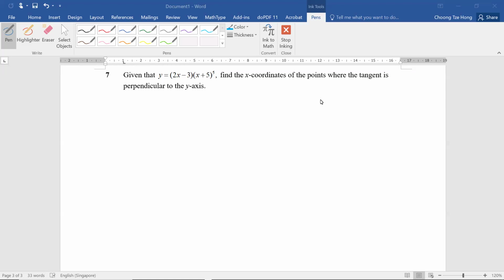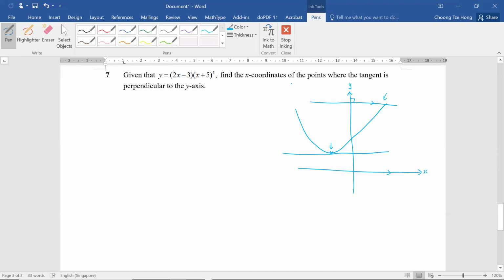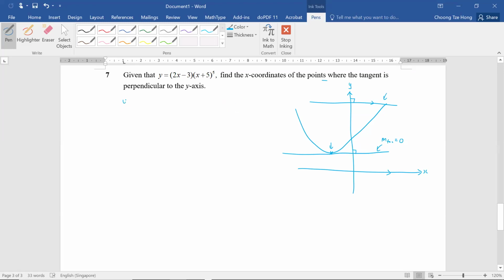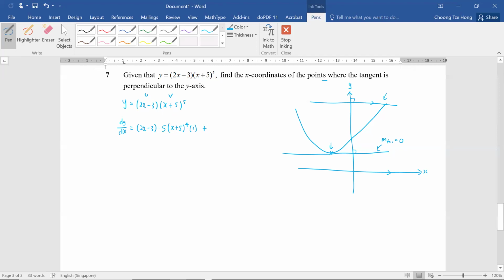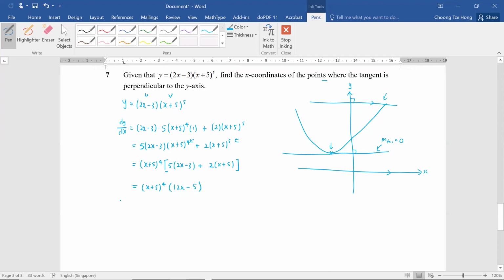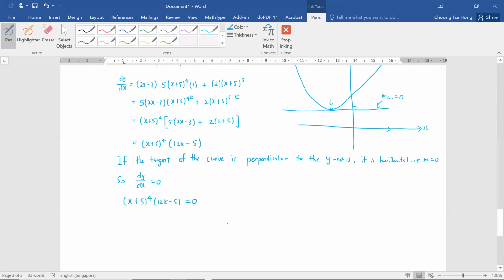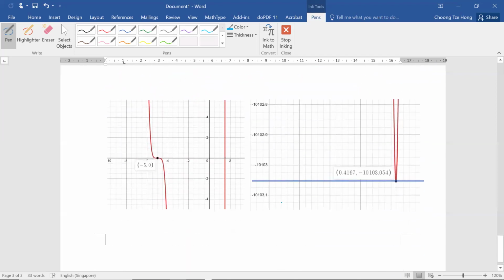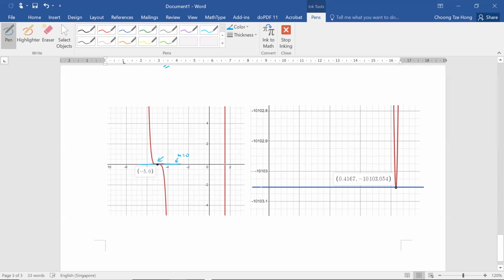𝐄𝐱 𝟏𝟏𝐂 𝐐𝟕 [𝐏𝐫𝐨𝐝𝐮𝐜𝐭 𝐑𝐮𝐥𝐞]